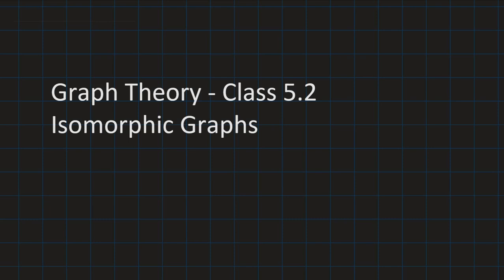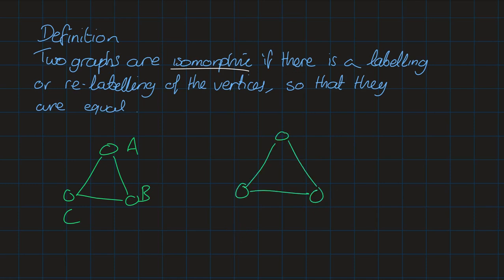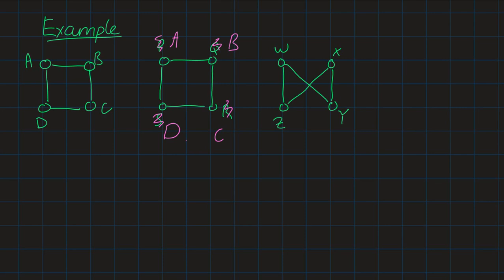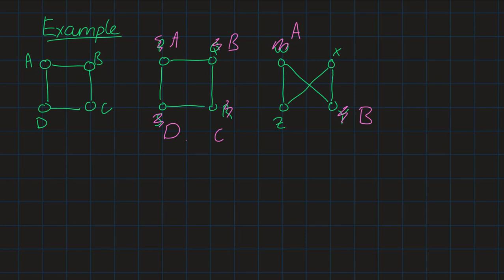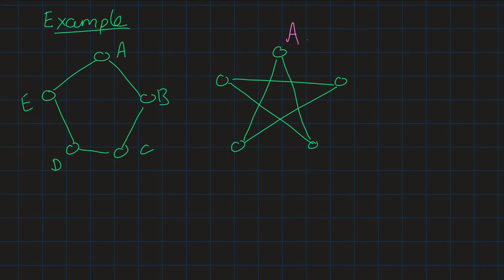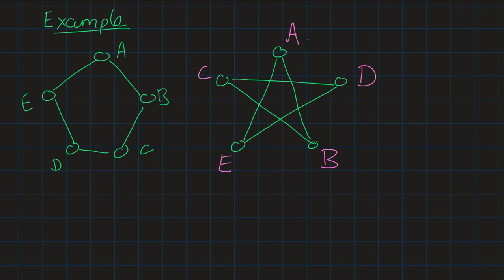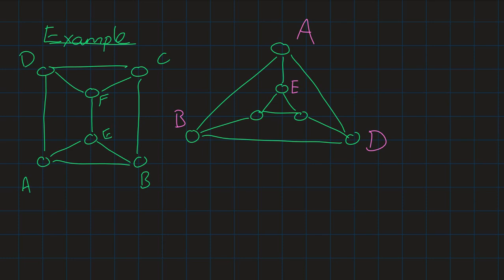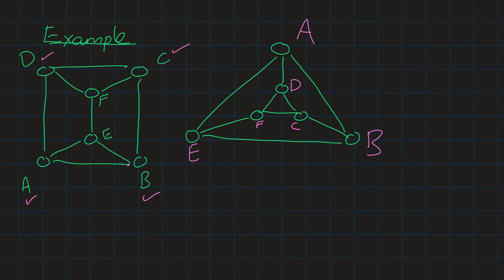M106 - Graph Theory - Class 5.2